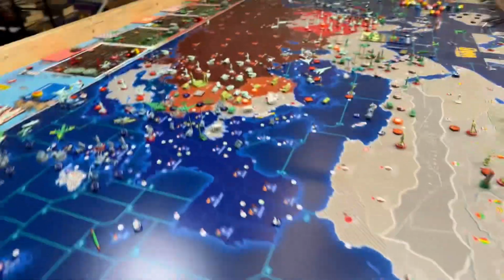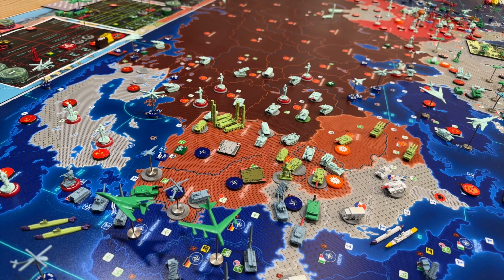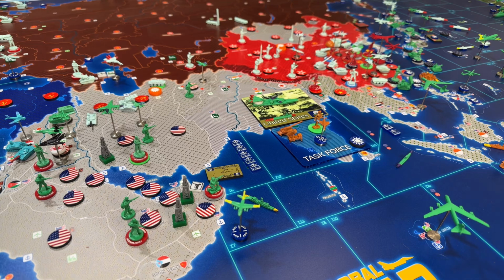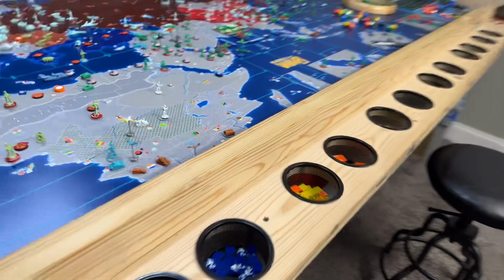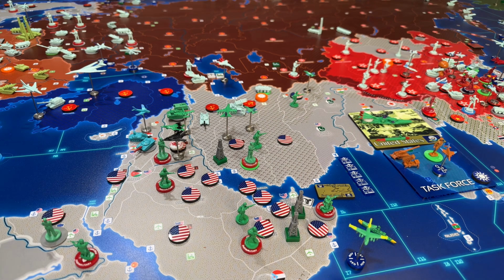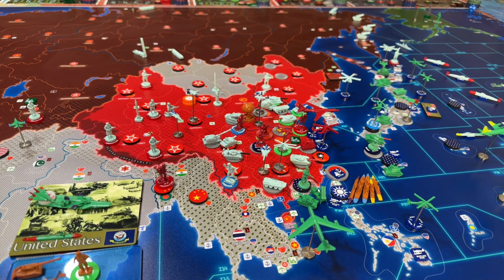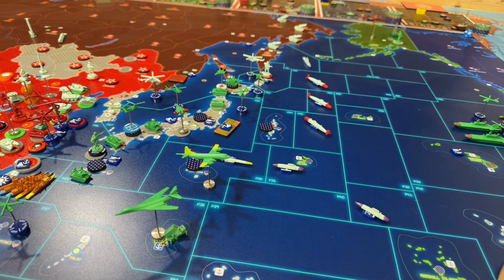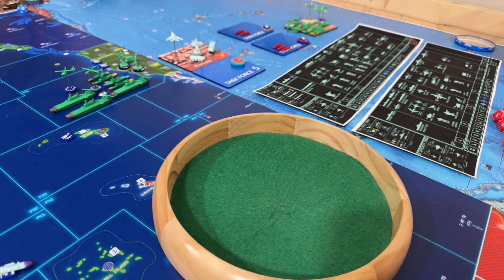GW85 Operation Mars Turn 13